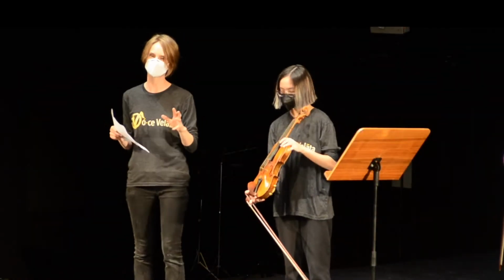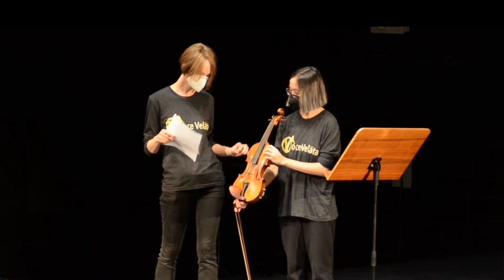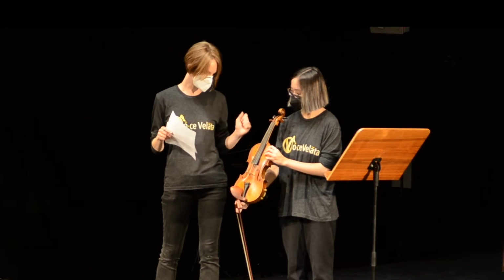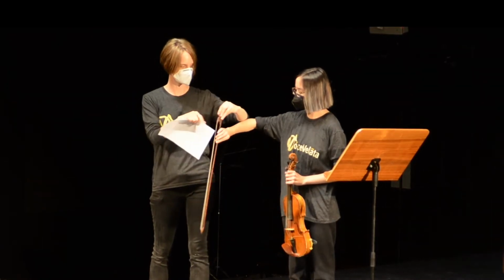Voce Velata performs Kebra-Seyoun Charles' Neo-baroque Chorales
From the 2022 American Legacies live concert.

Bass Chorale
Chorale 2
Jesu Meine Freude
- Kebra-Seyoun Charles (b.1997)

Kebra-Seyoun Charles is the 2022 grand prize winner of the Sphinx Competition and has received degrees as a double bassist from both New England Conservatory and the Juliard School. And in their compositions they like to emulate certain aspects of works and genres that they’ve heard, especially from the Baroque and Classical periods. In fact, they like to refer to their own compositions as neo-classism.  Specifically for the chorales, they draw huge inspiration from Bach and how Baroque harmonies drive the music forward. And they like to interpret those type of aspects with more modern and jazz elements.  Now because Kebra was very influenced by Bach in their writing of these three chorales we chose to perform them on historical instruments using a Baroque bow.